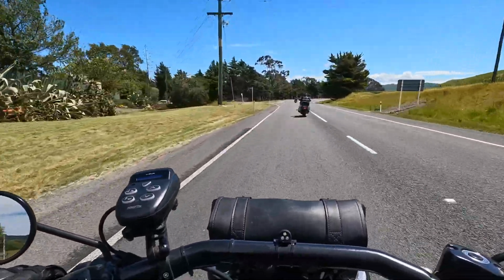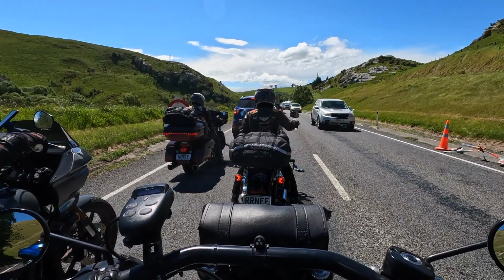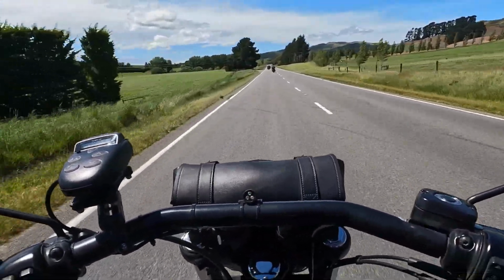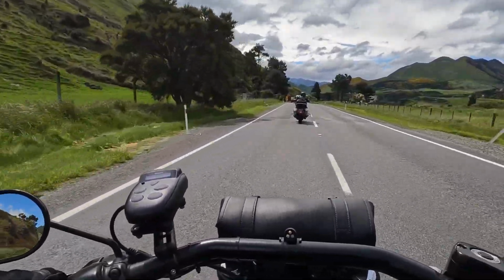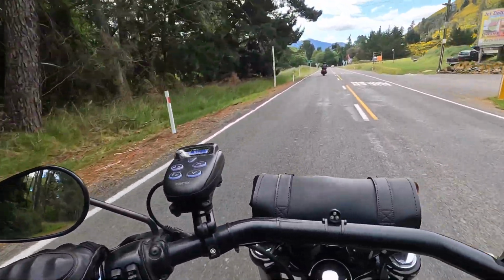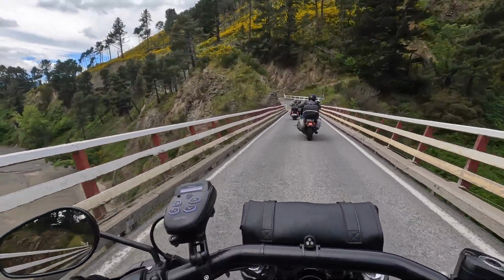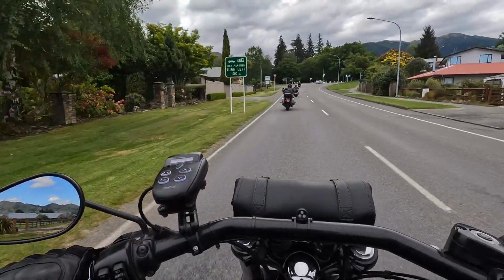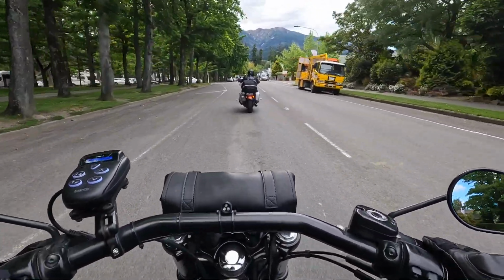Group Ride From Amberley To Hanmer Springs, North Canterbury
This weeks video shows the 90km ride from Amberley through to Hanmer Springs as our group of HOG Auckland Chapter riders make our way up the South Island on the way back to Auckland following the NZ National HOG Rally in Cromwell.

This was a very enjoyable final section of the days ride which had started much earlier in the morning when we left Oamaru which is almost 300km south of Amberley. We had broken the journey with a couple of stops including a breakfast and fuel break in Timaru and then a visit to the Rolling Thunder Harley dealership in Christchurch before hitting the road for a late lunch and fuel stop in Amberley. This video picks up after our meal as we depart Amberley and then take state highway 7 before turning off onto Hanmer Springs Road which took us all the way into the tourist destination of Hanmer Springs itself. We had great weather for this part of the ride while the same couldn't be said for the following days ride to Nelson but that's another story and is all part of the adventure of motorbike touring !